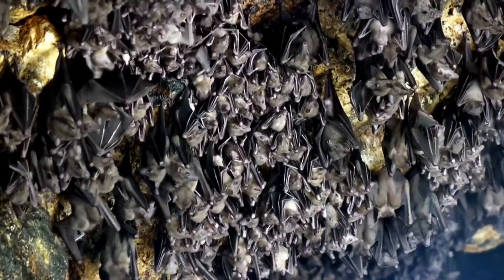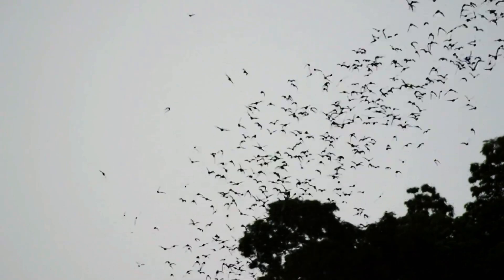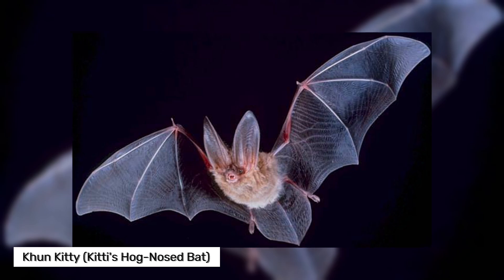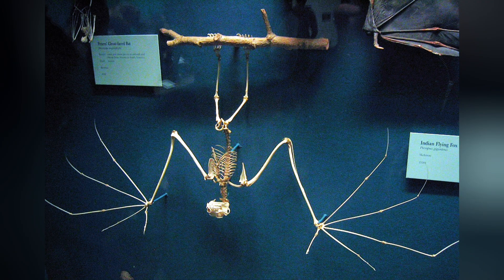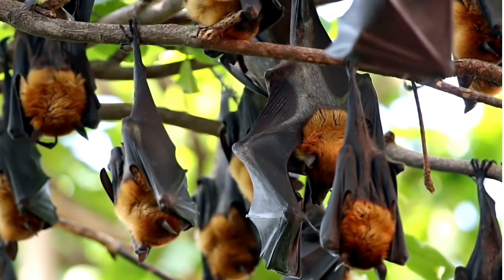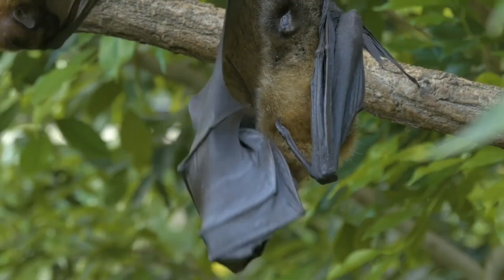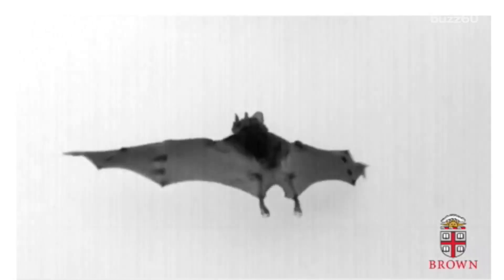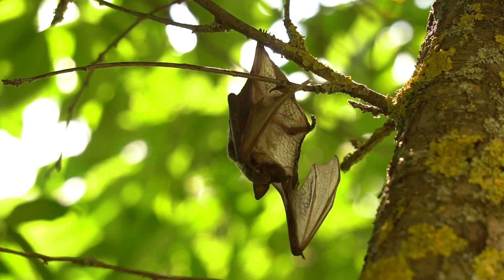Mysterious Creatures Living Upside Down: BATS | Animal Facts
Have you ever wondered why bats can hang upside down for hours without getting dizzy? Or how do they manage to get on an airplane so smoothly? In this video we uncover the mysteries behind these extraordinary creatures and their unique abilities. Have a good time.

00:00 Introduction: Mysterious Creatures
00:40 How do bats fly?
02:34 Why do bats hang upside down?
04:32 Fast Body Movements of Bats
05:07 Result: Mystery Solved
05:33 Outro